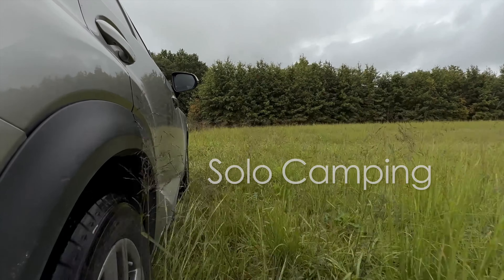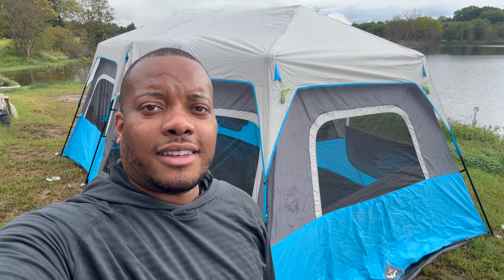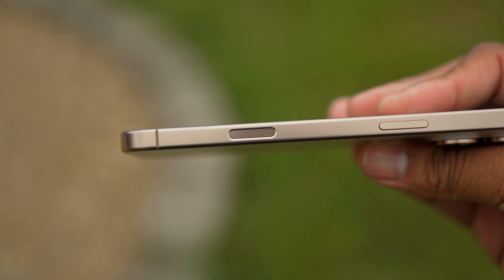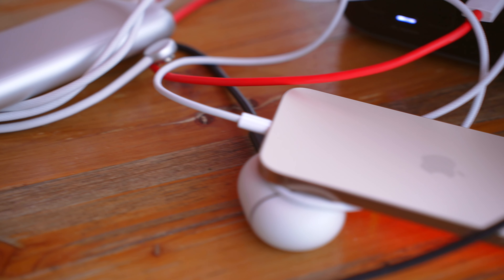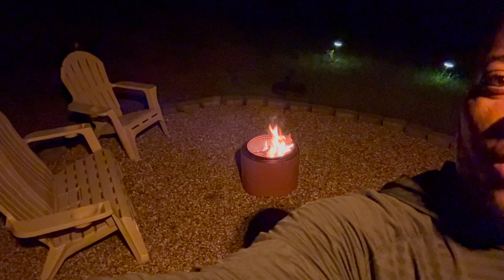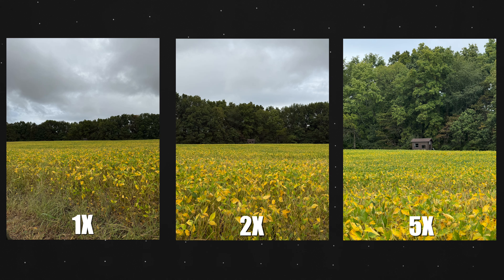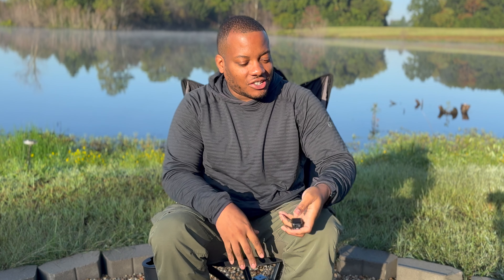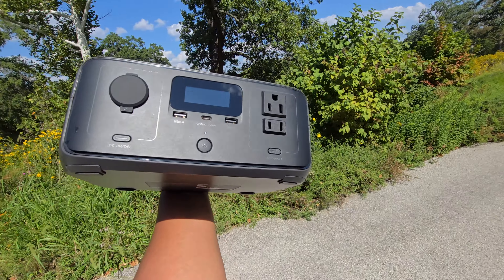Solo Camping with the iPhone 16 Pro!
Unlock next-level power for every scenario with EcoFlow' new DELTA 3 and RIVER 3 series! Enjoy @EcoFlowTech exclusive preorder offer!